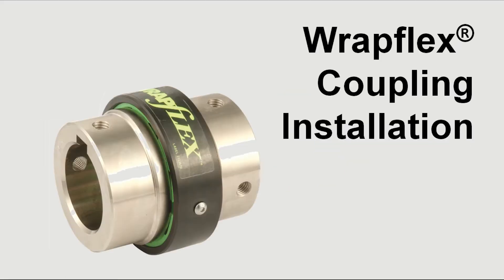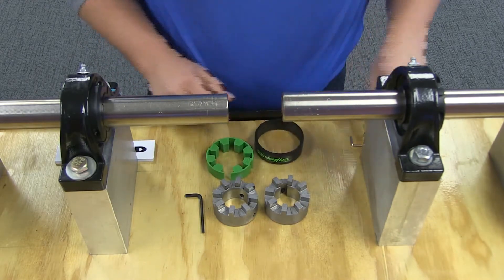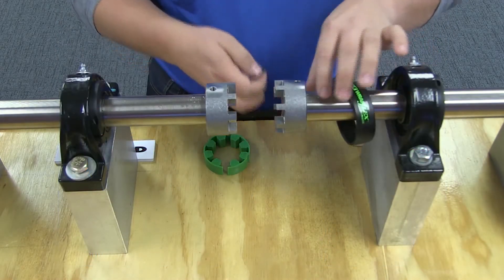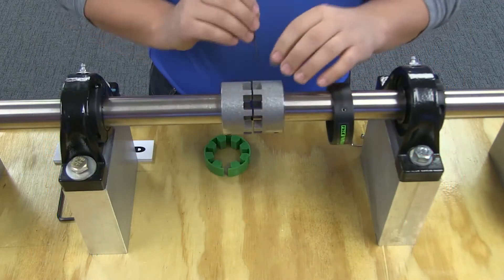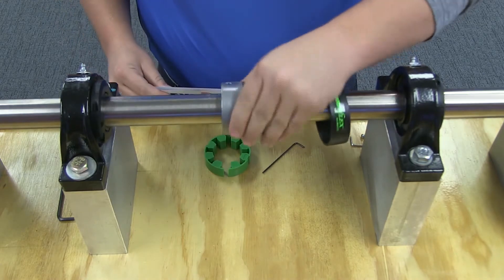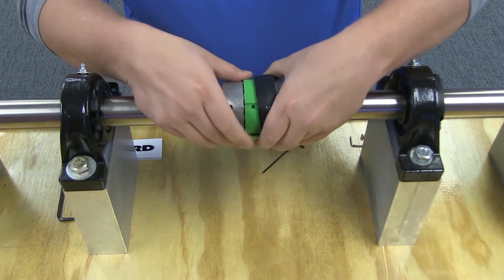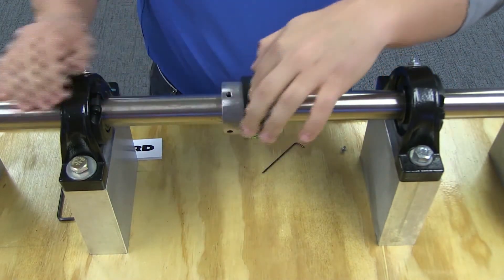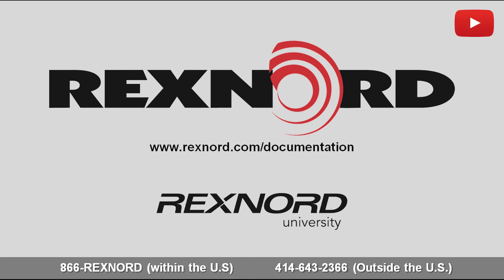How to Install a Falk Wrapflex Elastomeric Coupling l SLS Partner Rexnord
This video shows you step-by-step instructions to easily install a Rexnord® Wrapflex® Elastomeric Coupling with its "replace-in-place" feature.